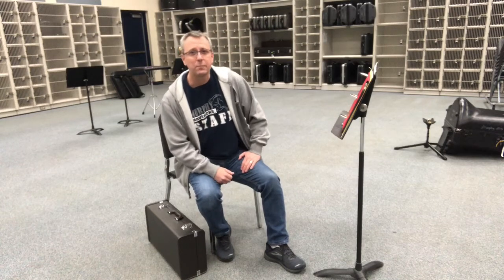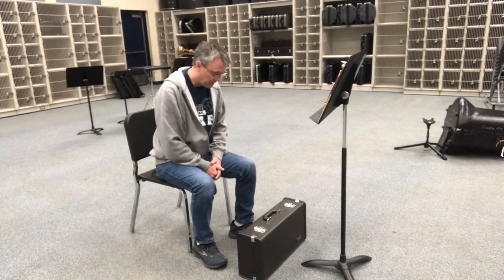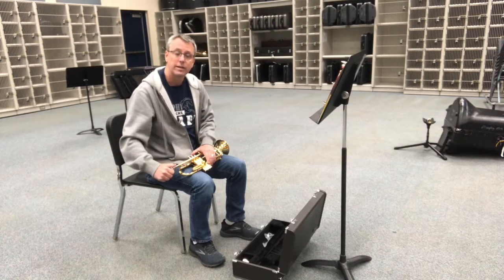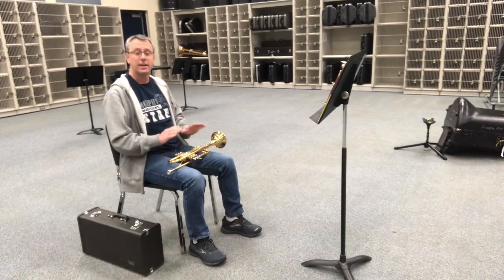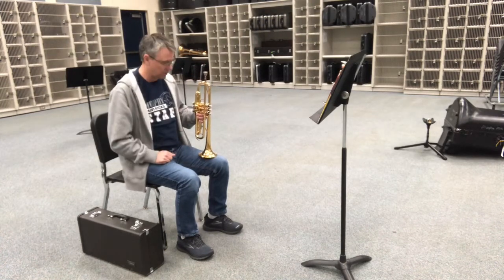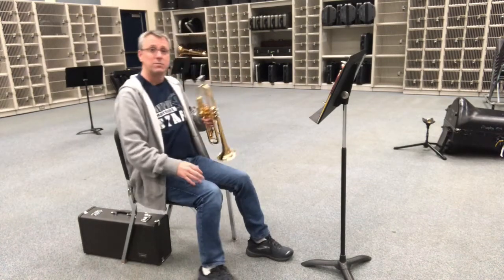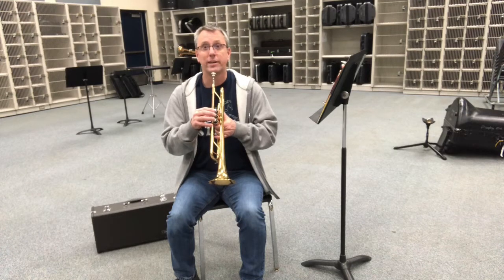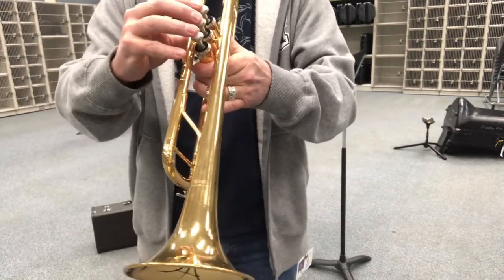Beginner Trumpet - Set-up, Positions, Hand position